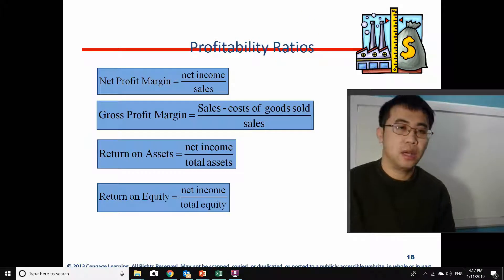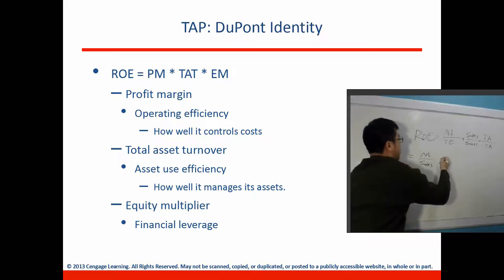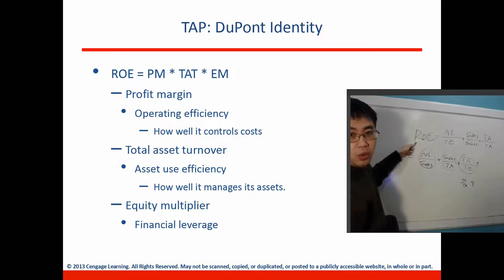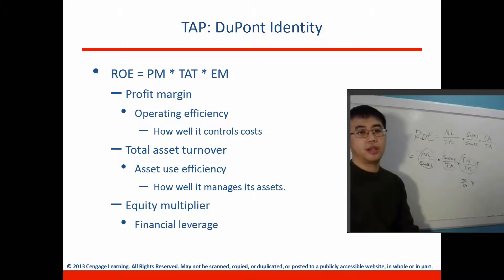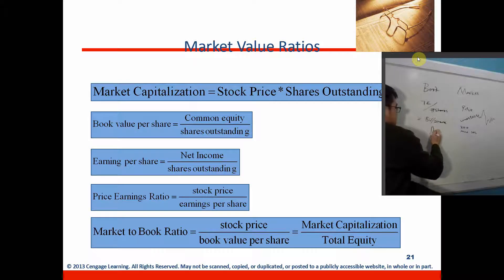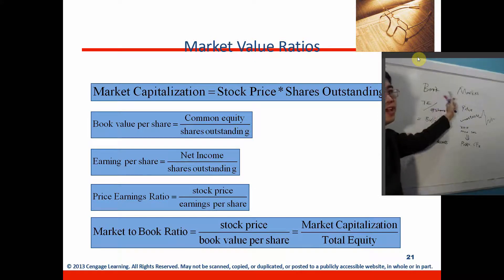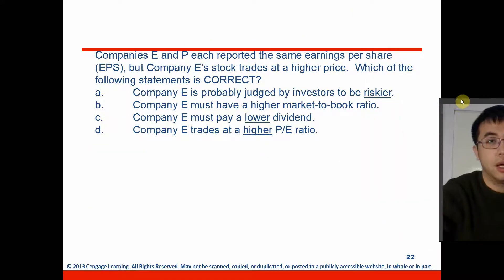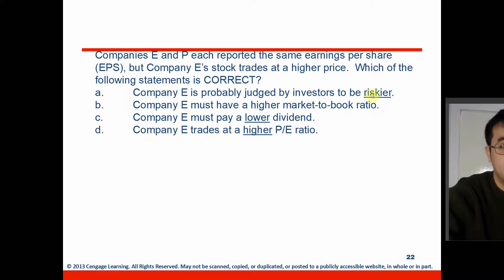Financial Statement Lecture 5